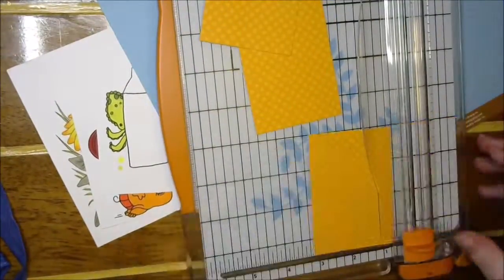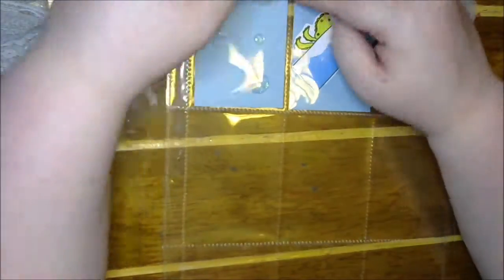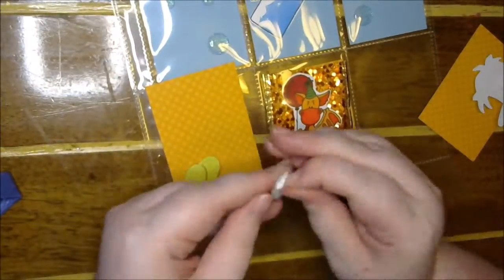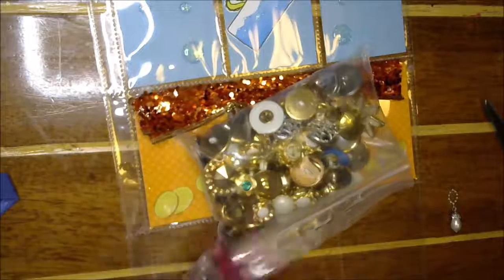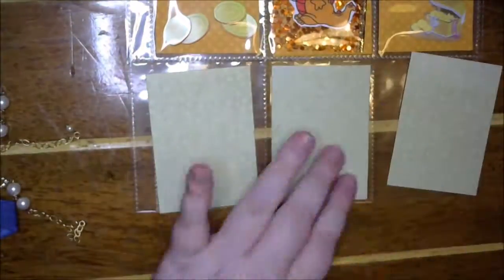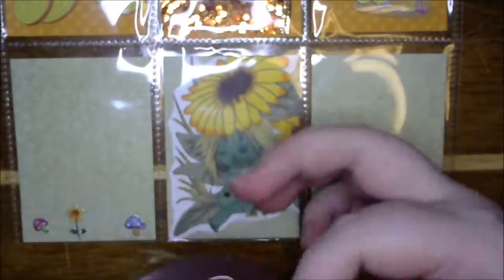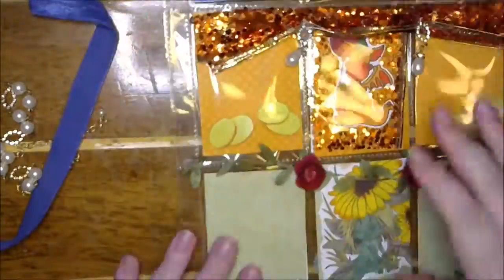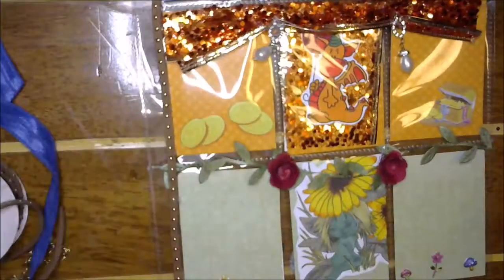Mythical Creatures Pocket Letter